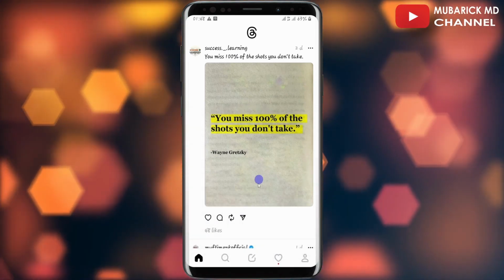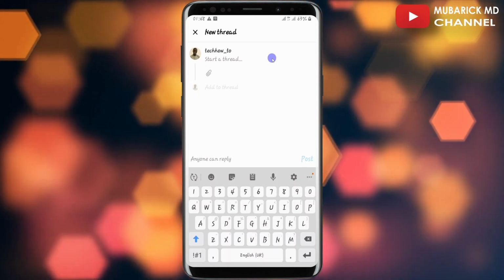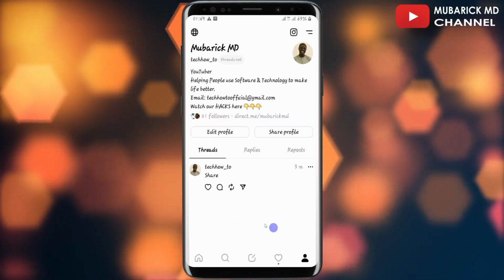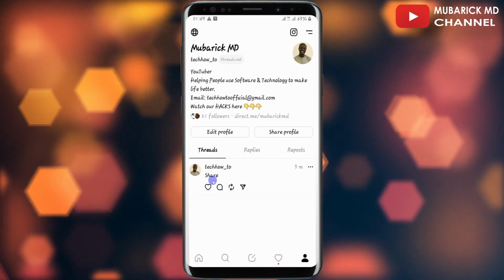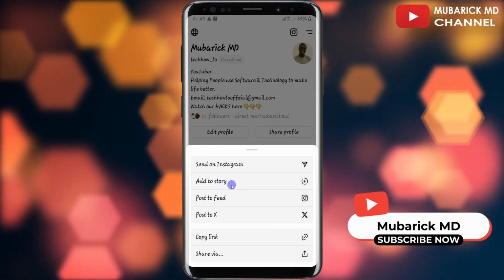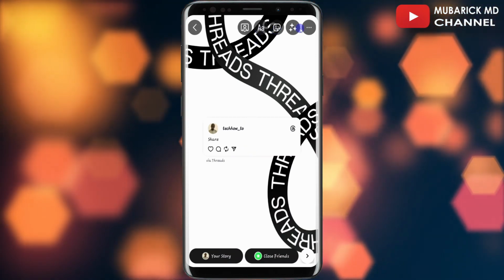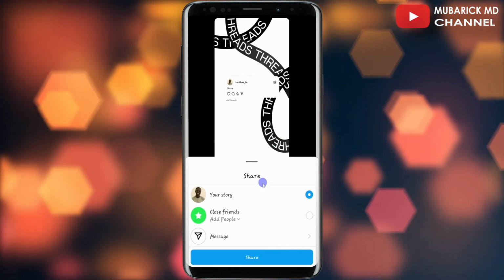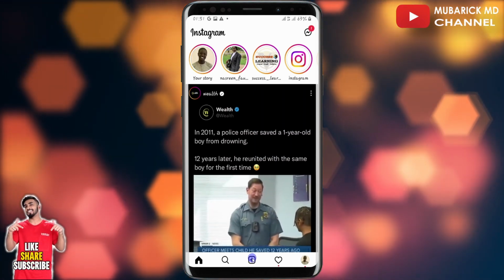How to Share Threads on Instagram Story - Full Guide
Learn how to share Threads posts on your Instagram story. This is a great way to share your Threads content with a wider audience, and it's easy to do.

To share a Threads post on your Instagram story, simply open the Threads app and tap the share button below the post you want to share. Then, select "Add to story." This will open your Instagram story editor, where you can add text, stickers, and other effects to your story.

Once you're finished editing your story, tap "Share" to post it to your Instagram story. Your viewers will be able to tap on the Threads post in your story to view it in the Threads app.